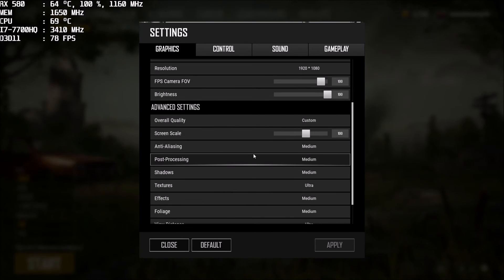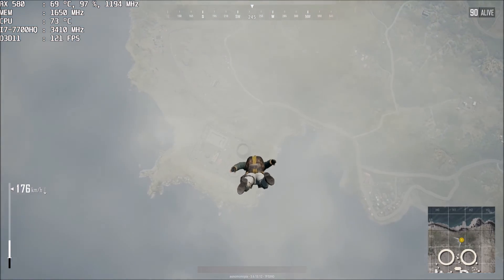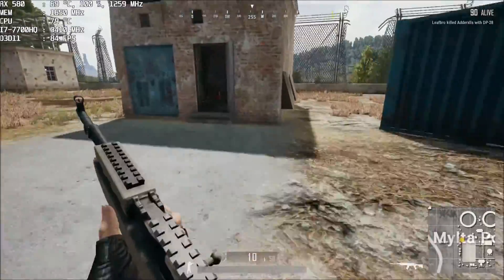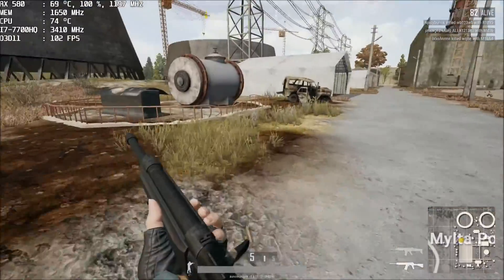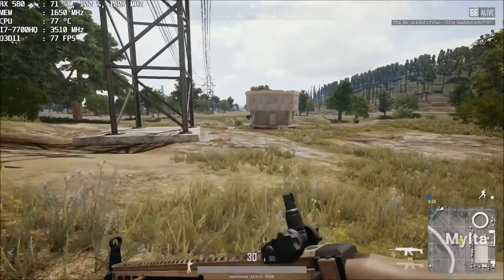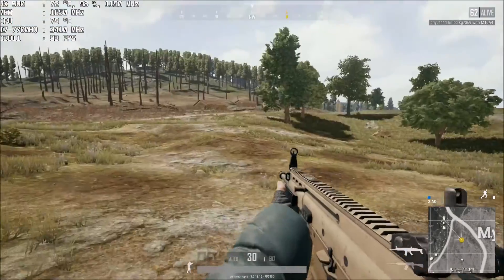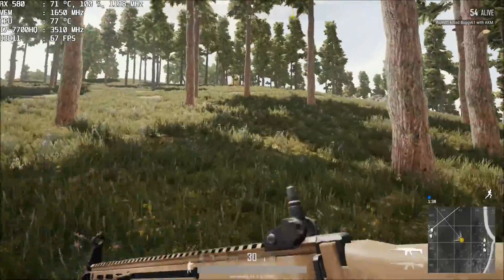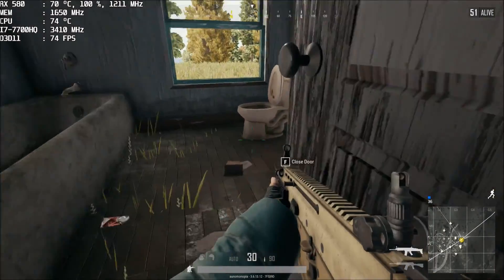HP Omen i7-7700HQ RX580. My prefered settings for FPS in Pubg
Hi, per request my recommended settings for pubg when using an AMD Graphics Card. This is captured with Radeon Relive on the HP Omen Laptop. Driver 18.2.2